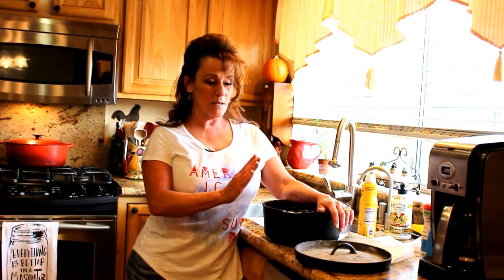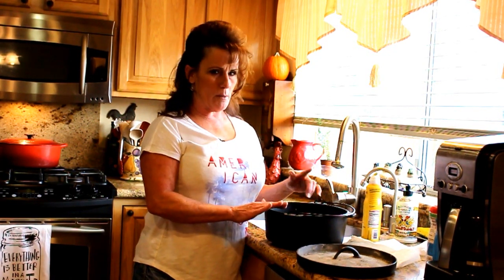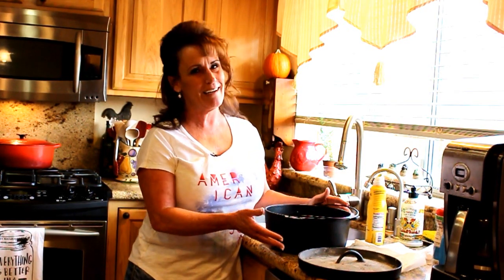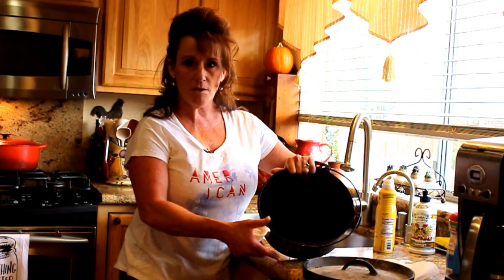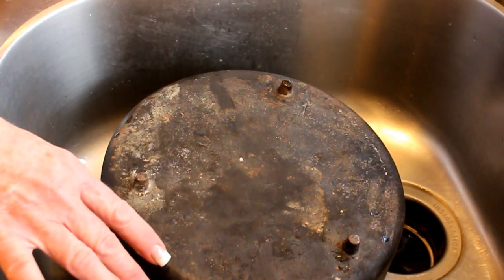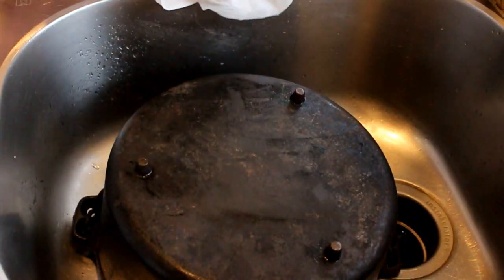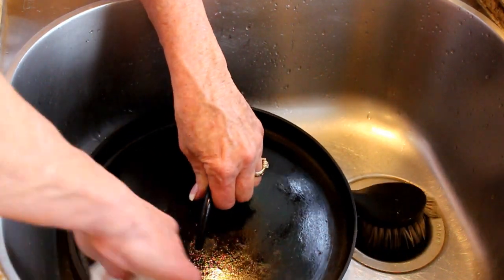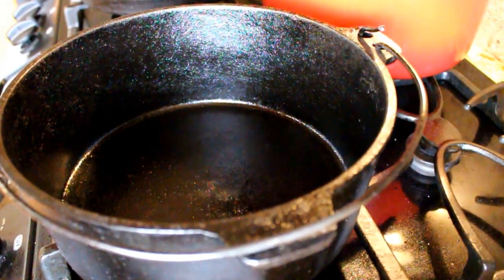~Cleaning Cast Iron Dutch Ovens With Linda's Pantry~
I hope you enjoy this  video on the 3rd of a series of Dutch Oven cooking where i show you how I maintain the finish on my cast iron.
Here is a link to the trivet

Linda's Pantry
9732 State Route 445 #176